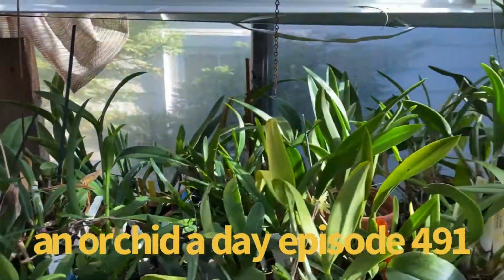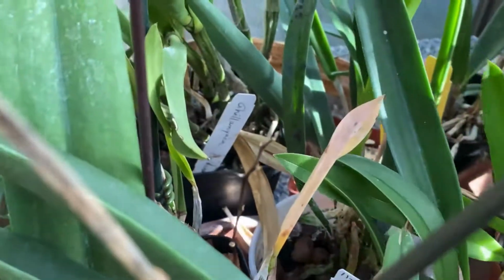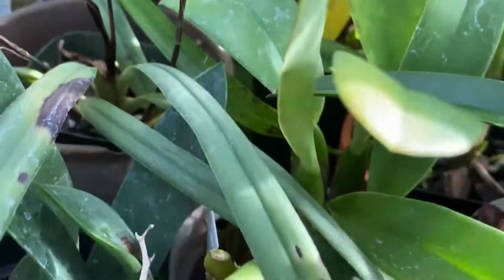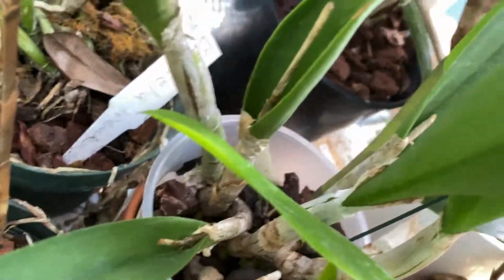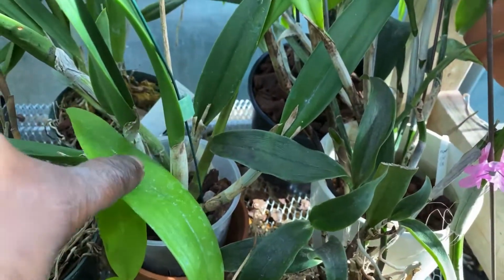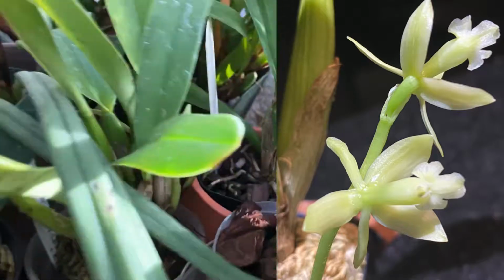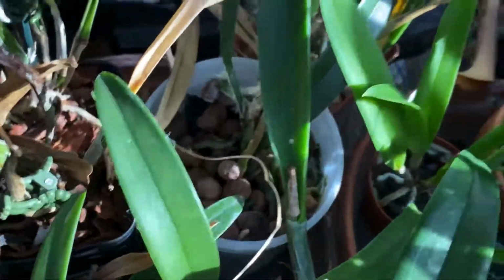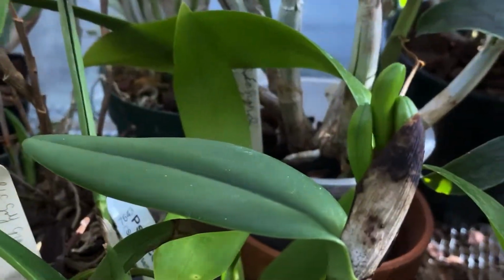AN ORCHID A DAY EP 491 orchids under LED LIGHTS.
"Eat an apple on going to bed, and you'll keep the doctor from earning his bread." That was the original saying before the words were updated. I by no means belief that an orchid a day keeps the doctor away but i believe any positive hobby is good for the soul and keeps your mind and body fit. This series may not happen everyday but i hope to capture,  those daily on film where i am interacting with my orchid collection and share some of those moments with you. Orchids in order of appearance: